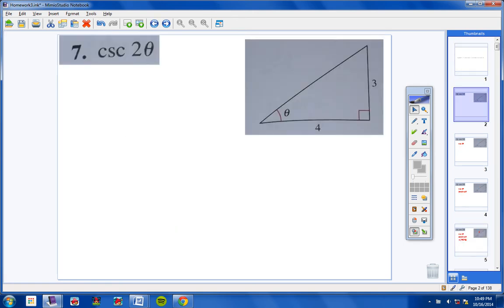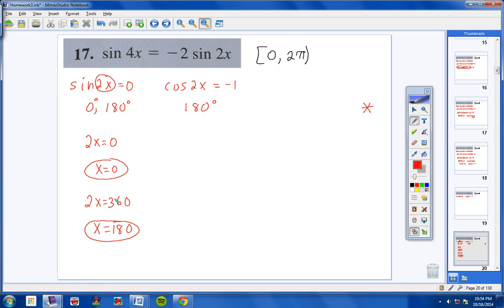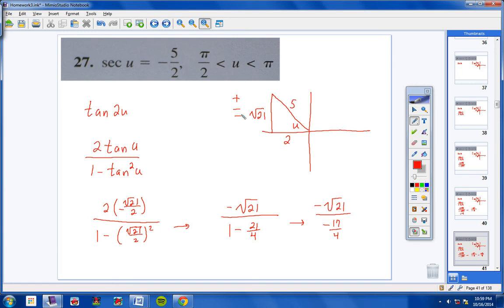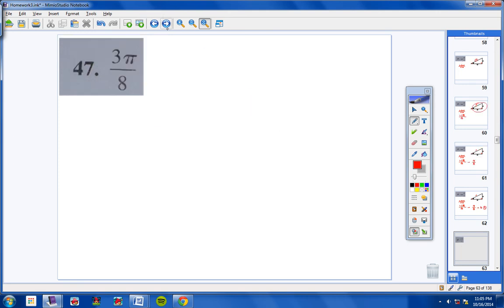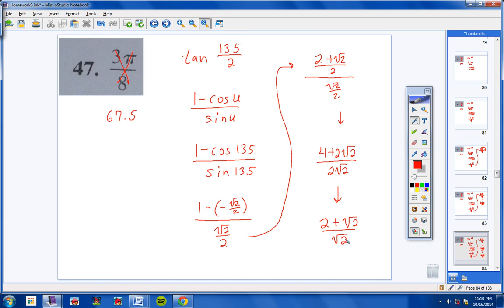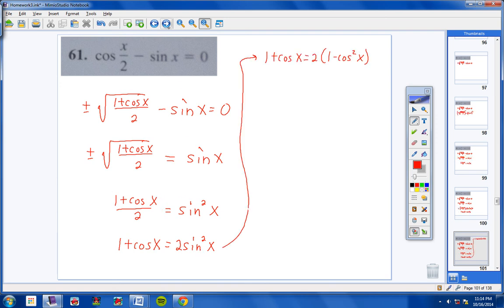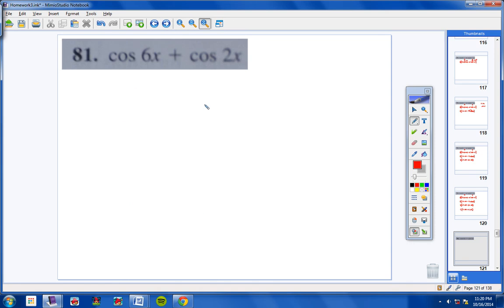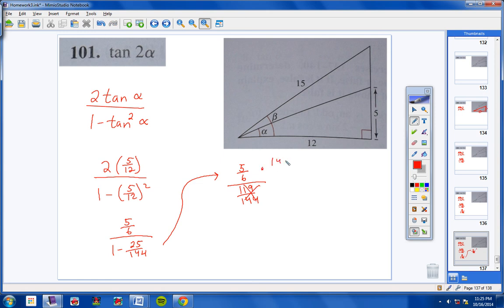Pre-Cal Lesson 10.5 Homework